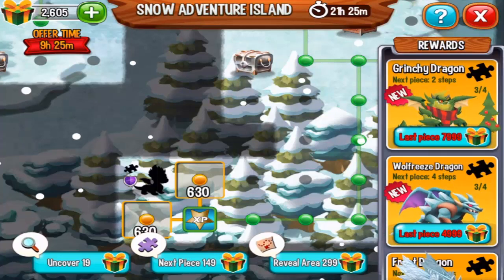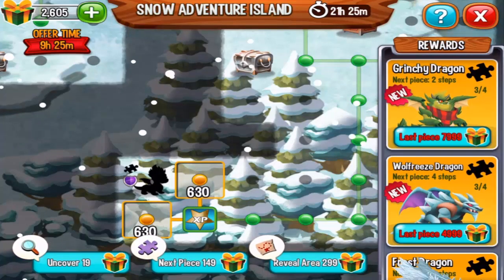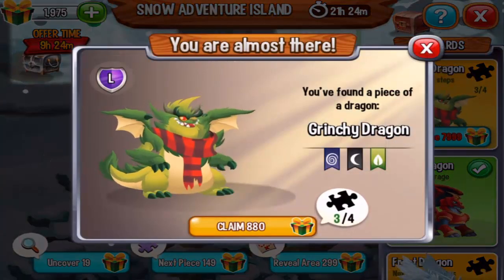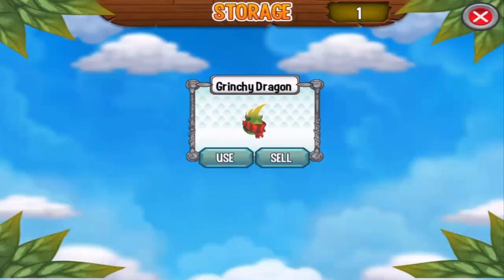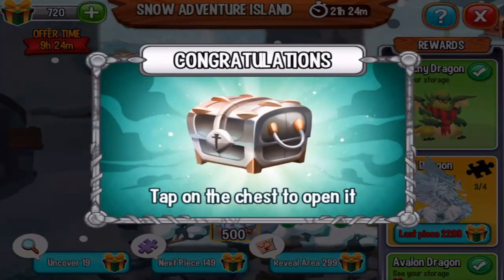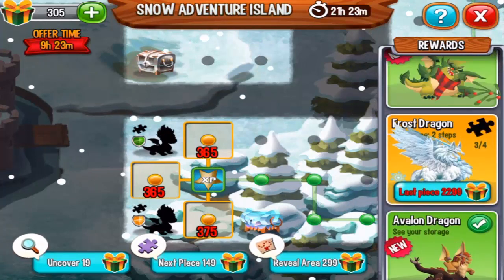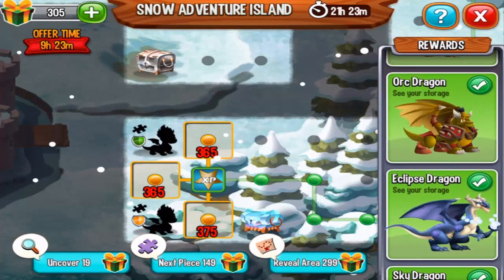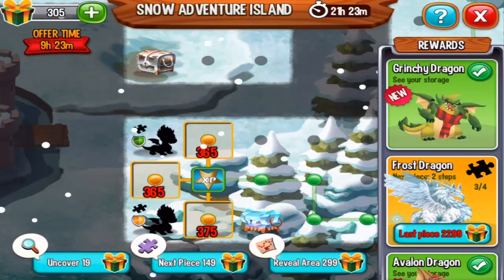SNOW ADVENTURE ISLAND PART 22 Claim GRINCHY Dragon Found Frost Dragon Wolfreeze Dragon Pieces